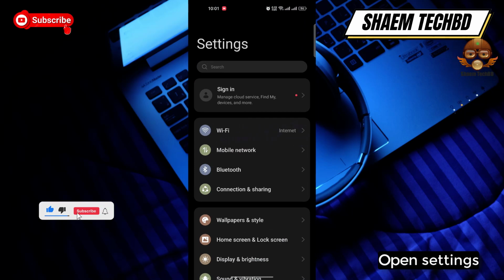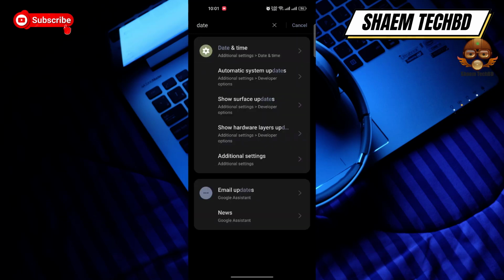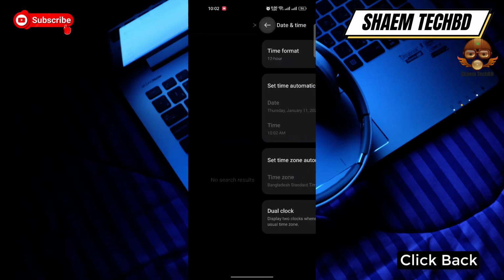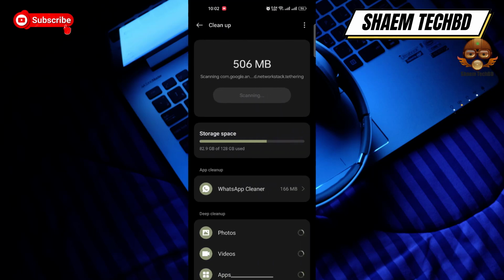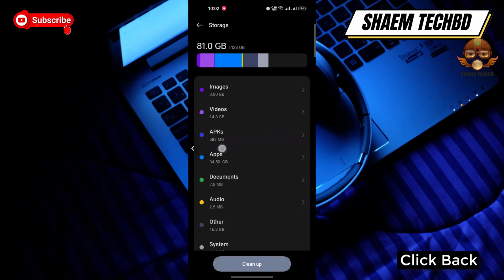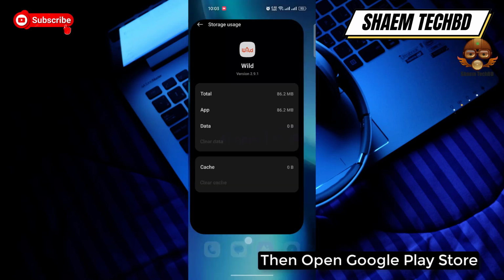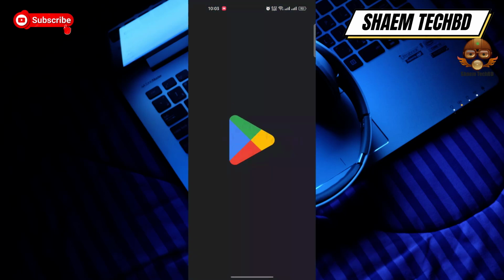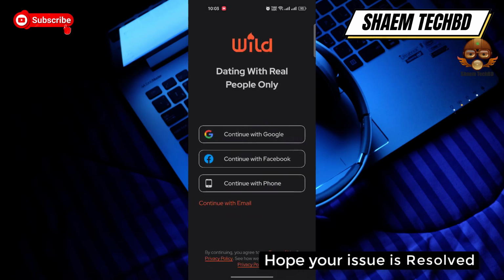How to Fix Wild App Keeps Lagging Issue in Android After New Updates